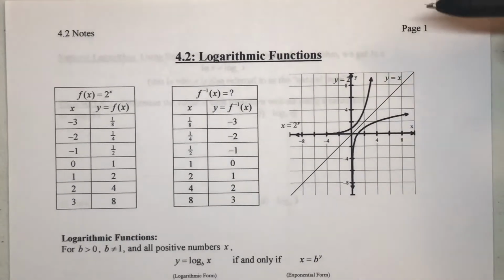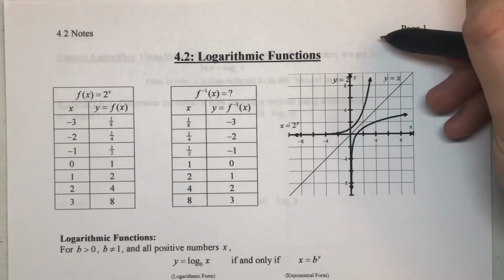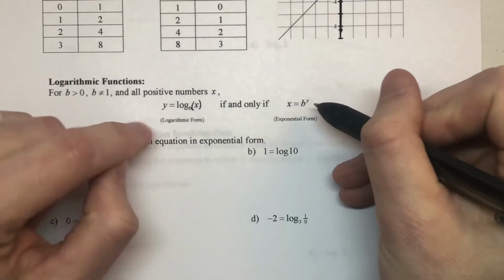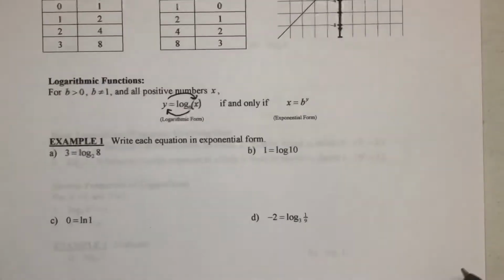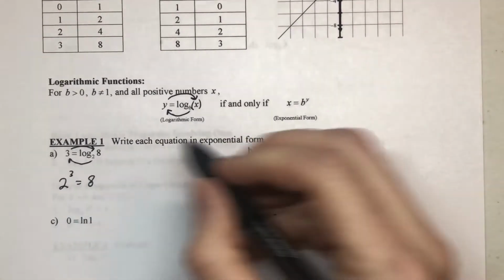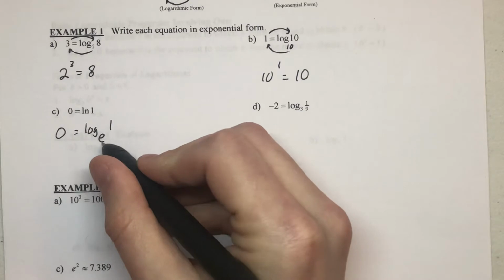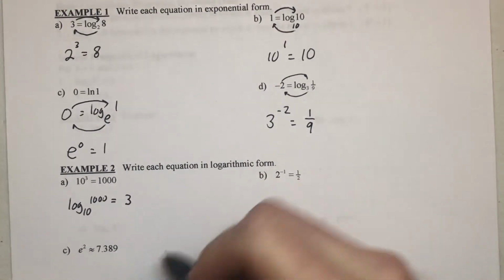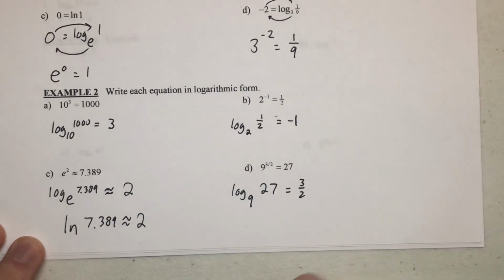MATH 112 - 4.2 - page 1